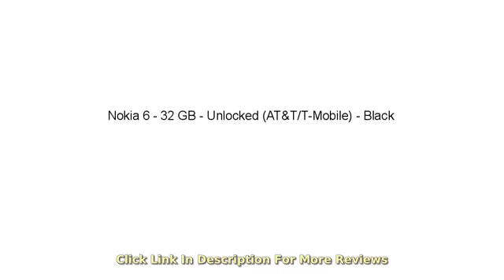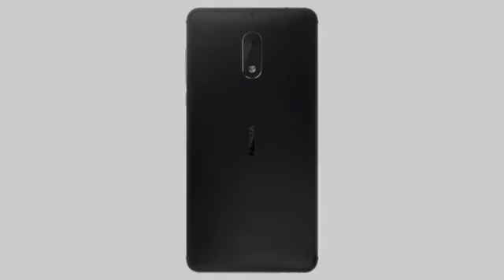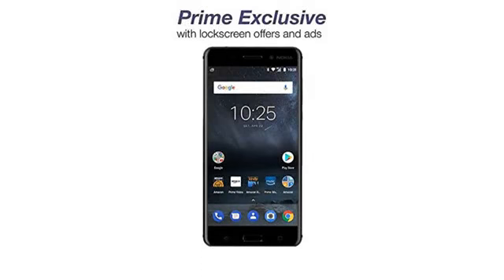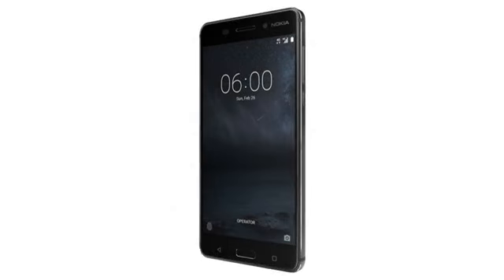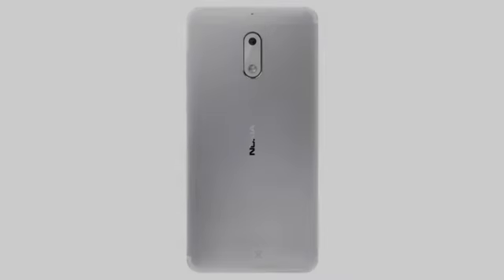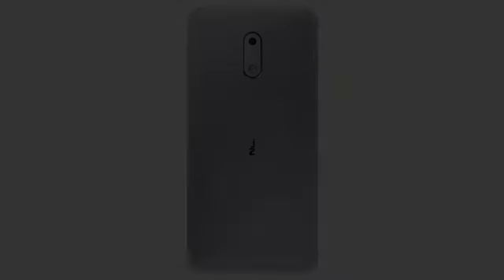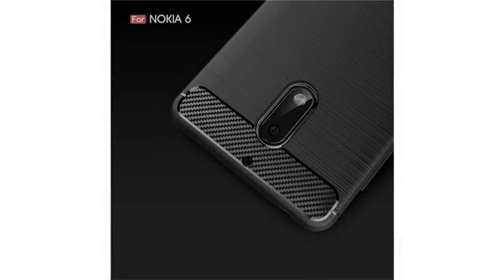Must See Unlocked Cell Phone Review 2017 - Desbloqueado! Nokia 6 - 32 GB - Unlocked (AT&T/T-Mobil..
- Nokia 6 - 32 GB - Unlocked (AT&T/T-Mobile) - Black
Fast 4G LTE speed, 1.4 GHz Qualcomm Snapdragon 430 octa-core processor, 3 GB of RAM, and 32 GB of internal memory with the option to add up to 128 GB of microSD expandable memory Brilliant 5.5" 2.5D full HD display and a Smart Amplifier with 7.2W peak output and Dolby Atmos 16 MP rear-facing and 8 MP front-facing camera with dual-tone flash Built-in fingerprint sensor grants you exclusive access to your device Enjoy the best of Android 7.1 Nougat with split screen view, Google Play Store, Google Maps, Gmail, and Google Assistant for hands-free voice commands Unlocked for freedom to choose your carrier. Compatible with AT&T and T-Mobile networks